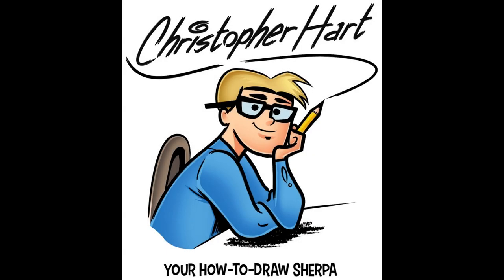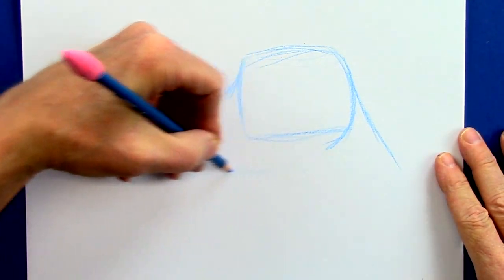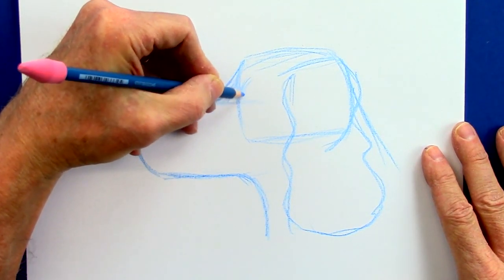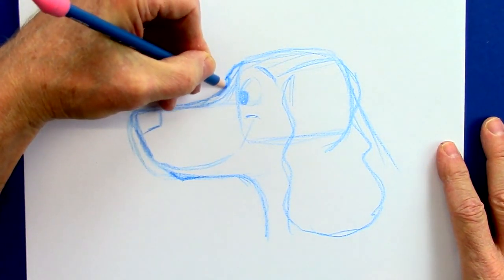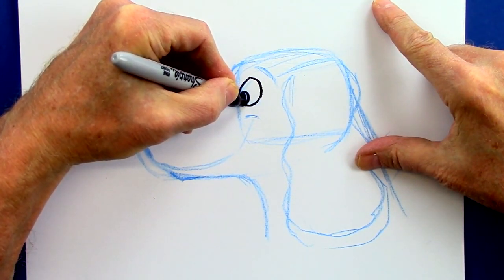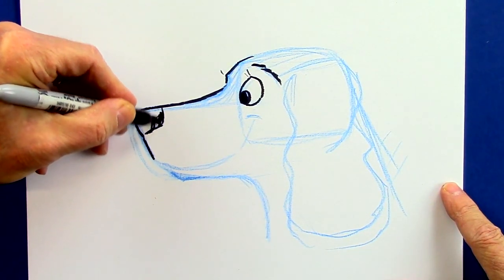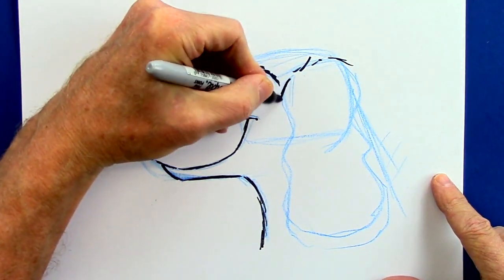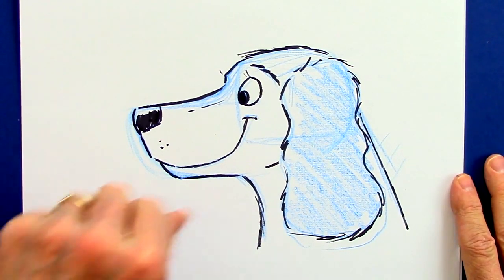HOW TO DRAW A CARTOON DOG (FOR BEGINNERS)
Do you want to learn how to draw cartoons, manga, animals and everything else? This is the channel that makes drawing easy and fun. I'll provide you with techniques so that you can learn to create your own drawings. My name is Christopher Hart, and I am the world's leading author of how-to-draw books. My books have sold over 7 million copies and have been translated into 20 languages. I am delighted that you've joined me. CAUTION: CHILDREN SHOULD ONLY USE CHILD-SAFE ART SUPPLIES.